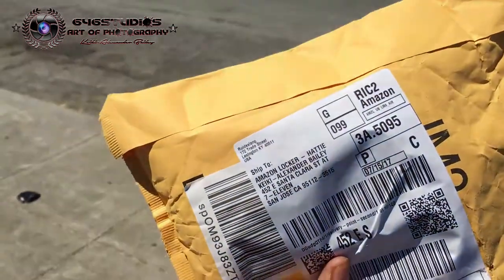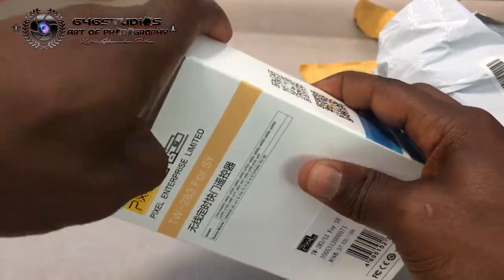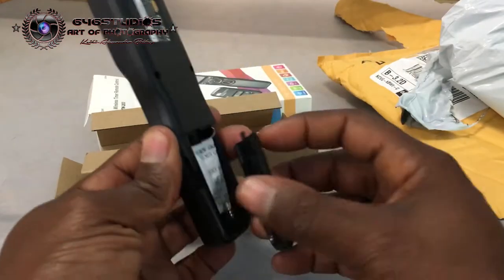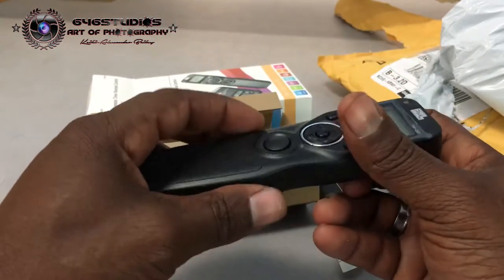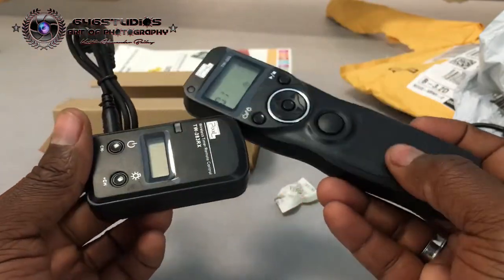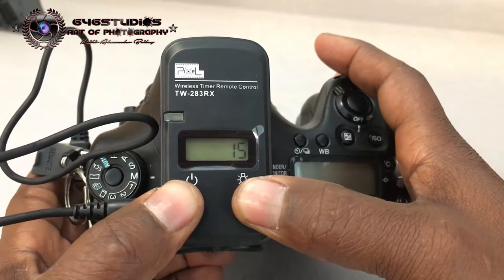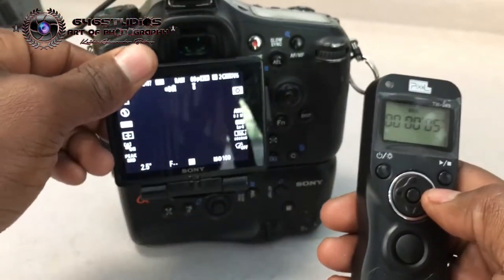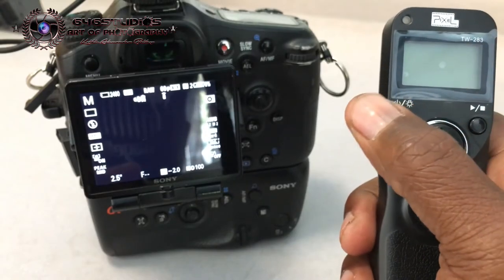PIXEL TW-283-S1 Wireless Shutter Remote Control Unboxing & First Look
This is a wireless device for your macro and long exposure shooters out there looking for a wireless situation to get sharper images. From Pixel they have gone ahead and made one for Sony Cameras for A-Mount and E-mount.

AMAZON LINK HERE
Pixel TW-283-S1 (A- Mount Camera)
For Sony E-Mount Camera